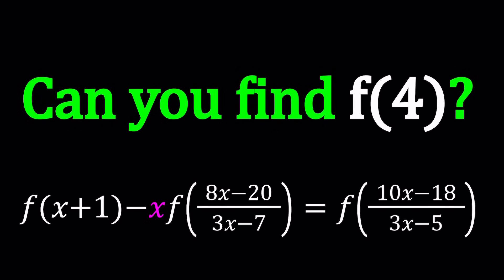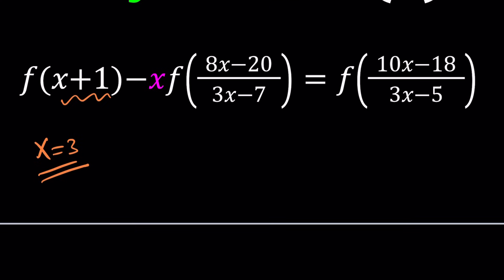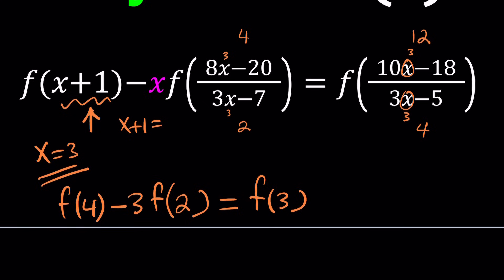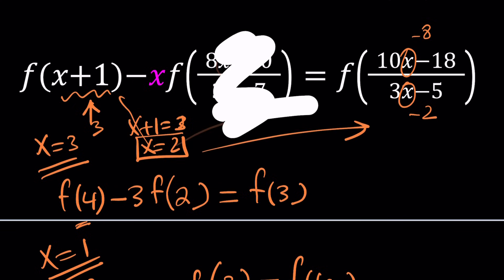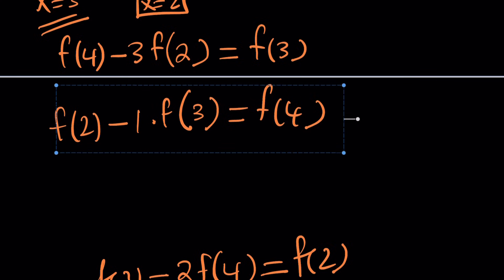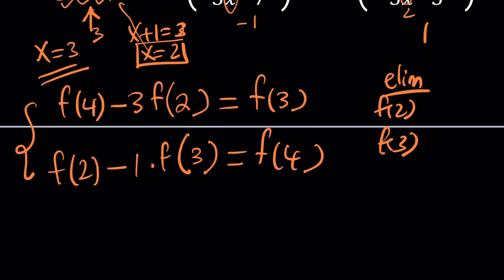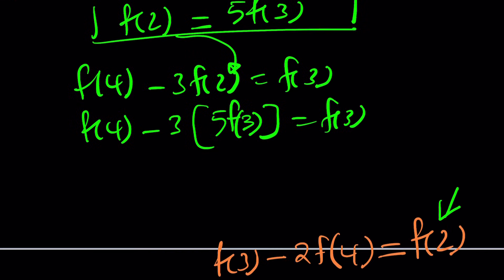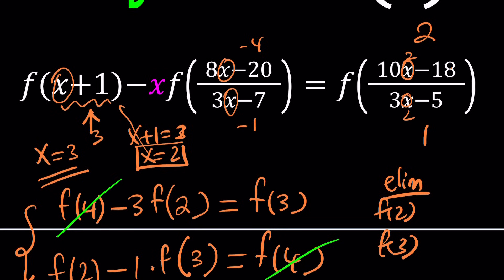This Equation Breaks Minds!